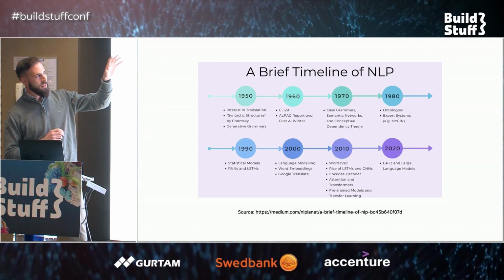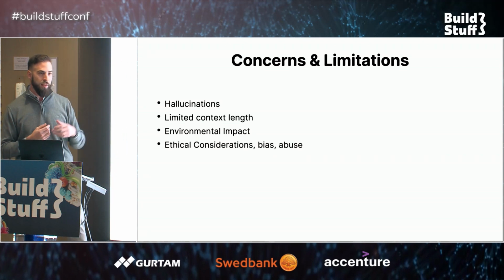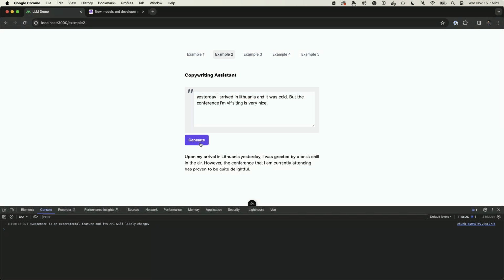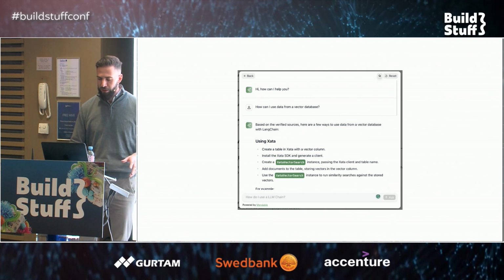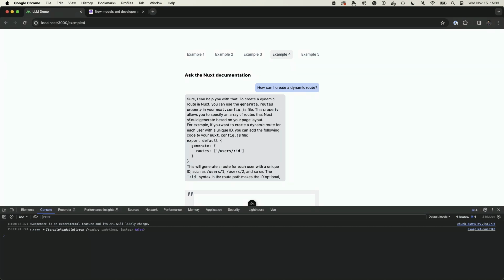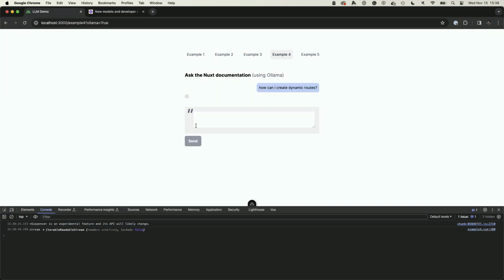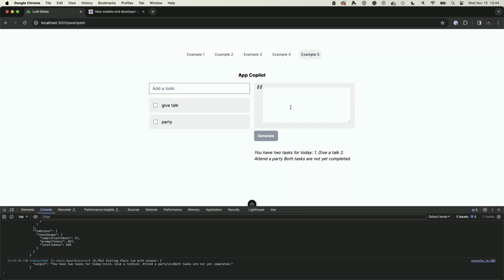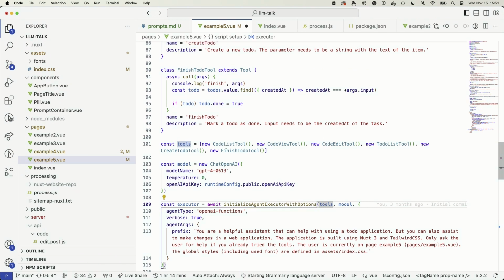Progressively Enhancing Web Apps with LLMs | Max Gfeller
🚀 Unlock the Future of Web Development with LLMs

📩 Max Gfeller shares how large language models (LLMs) like GPT-4 can be integrated into web applications to enhance features and user experience. This talk walks through the use of the LangChain framework and its powerful tools for building intelligent web apps with LLMs. Whether you're a beginner or looking for practical examples, this session covers everything from simple AI integration to advanced applications using LLMs.

🔍 In This Video, You’ll Learn About:
✅ Introduction to LangChain and its role in AI-powered web apps
✅ How to use GPT-4 for simple tasks like generating repository names
✅ Enhancing text with prompt templates and formatting
✅ Teaching LLMs new information with retrieval-augmented generation
✅ Building a chat interface to interact with long documents
✅ Setting up vector databases for knowledge retrieval in web apps
✅ Creating a co-pilot agent for dynamic task management in web applications
✅ Running open models locally for cost-effective and flexible AI use

Timestamps:
00:00 🚀 Introduction to Build Stuff Conference
00:25 Introduction to Large Language Models (LLMs)
03:30 The Evolution of NLP and Transformers
06:00 GPT-3, GPT-4, and Parameter Sizes in LLMs
09:00 Key Considerations: Hallucinations, Context Length & Environmental Impact
12:00 Using LangChain for Building Web Apps with LLMs
14:30 Building Simple LLM-powered Features with GPT-4
16:00 Enhancing Text with Prompt Templates
18:00 Teaching LLMs New Information: Fine-Tuning vs. RAG
22:30 Chat with Documents: Using LLMs for Document Interaction
25:00 Introduction to Vector Databases for Knowledge Retrieval
28:30 Building an Ask the Documentation Feature
31:00 Local Open Models: Why and How to Use Llama2
34:00 Using LangChain for Agent-Driven Applications
38:00 Building a To-Do App Co-Pilot with LLM Agents
42:00 How LLM Agents Interact with Code and Web Apps
44:00 Final Thoughts on Building with LLMs